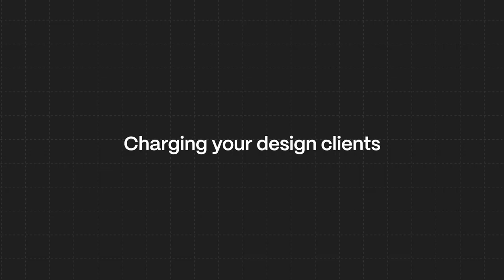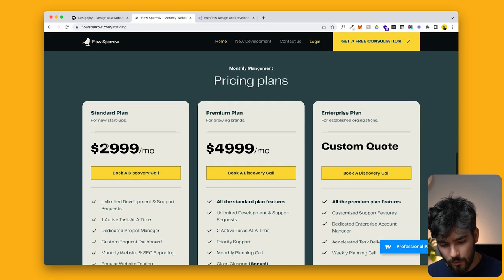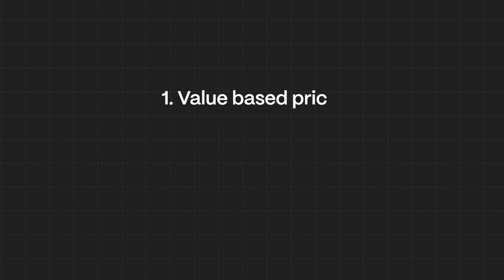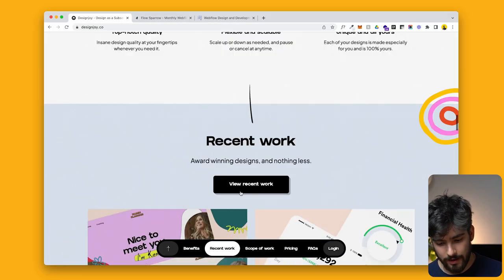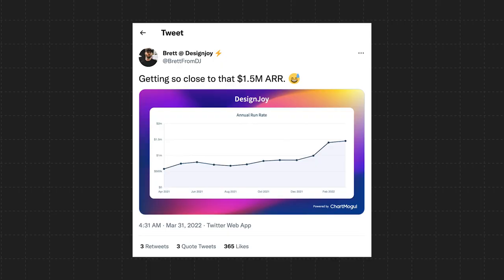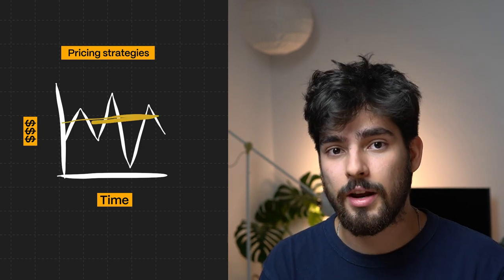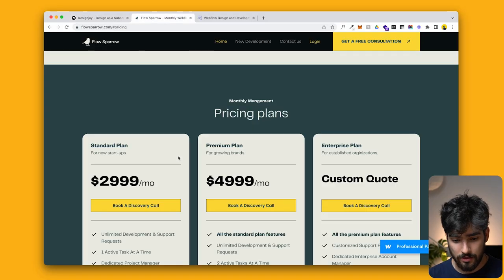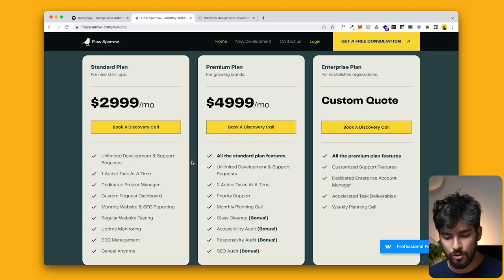How This Solo Designer Makes Millions Per Year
Design agencies have struggled for years not knowing when their next paycheck would come in. Recently theres been a huge trend in agencies favoring the retainer model. The idea of productized services has come into the design market in the shape of a membership agency. This is the same idea as a retainer with a different package on it. In this video I’ll talk about the pros and cons of this style and whether you should or shouldn’t adopt this new method.